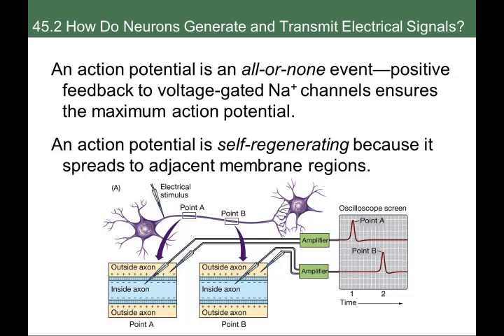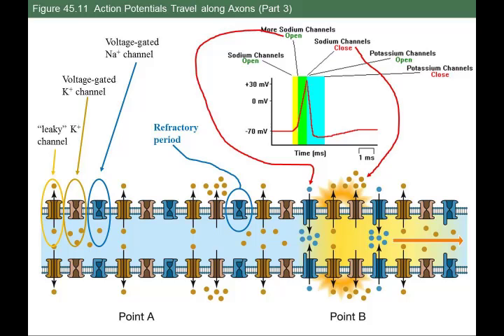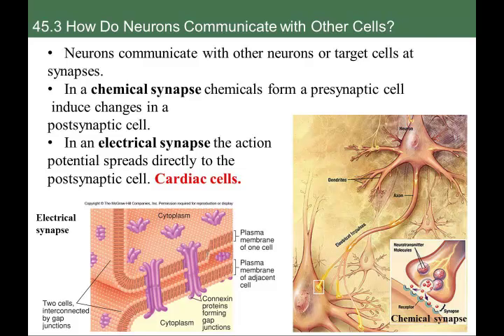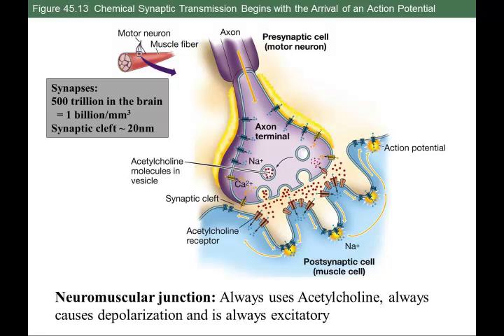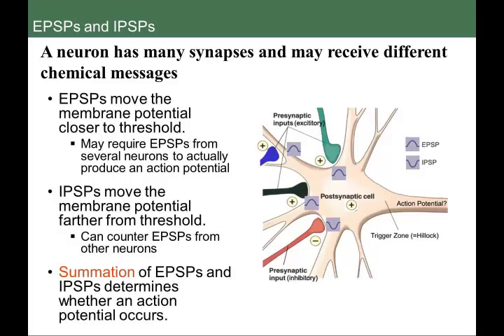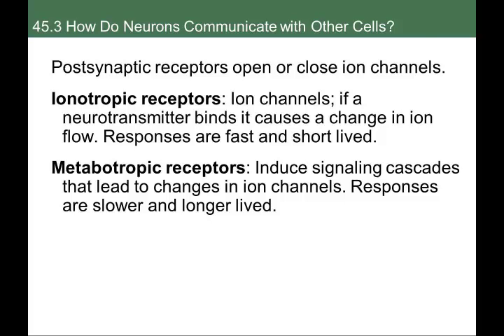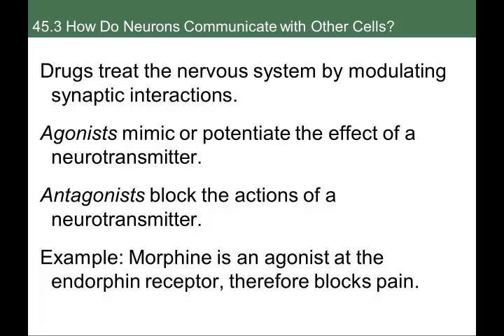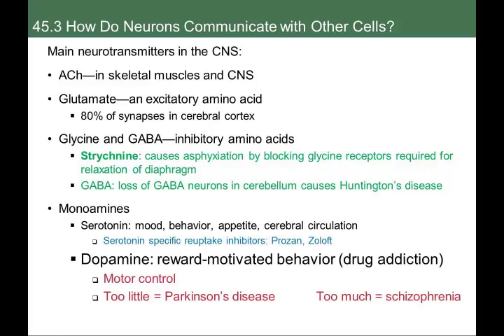BIOL213 panopto lecture nuerons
Sample Panopto lecture recording for BIOL213. These recordings are made for all of my classes and used by students to review classroom lecture material.